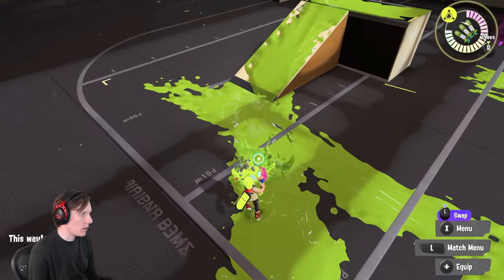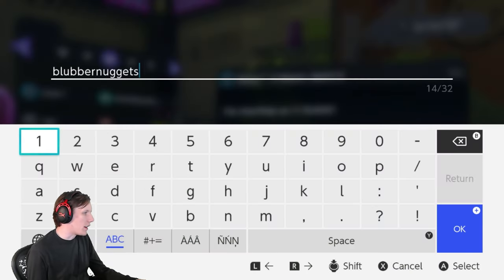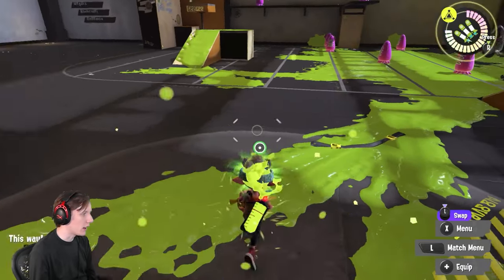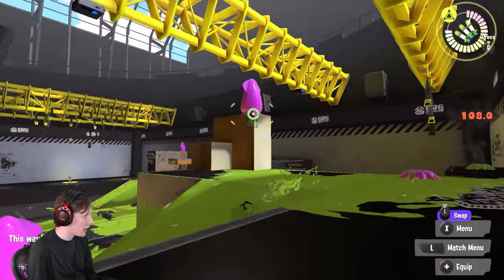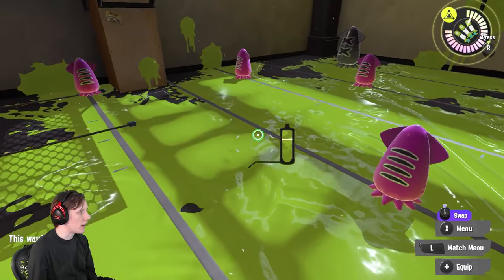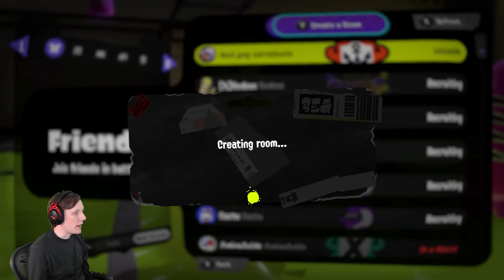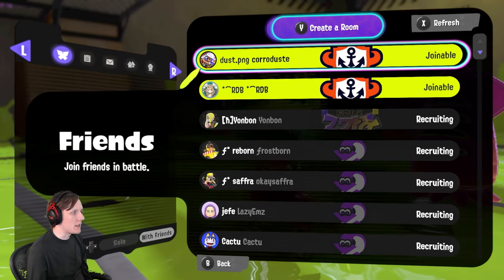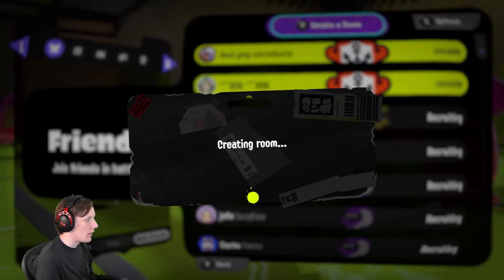Tutorial for the New "Pools" System